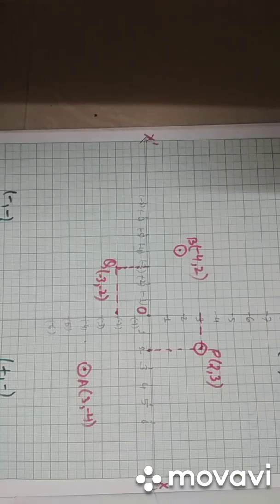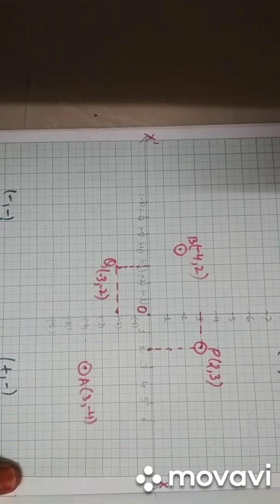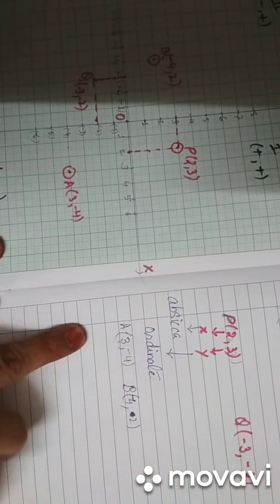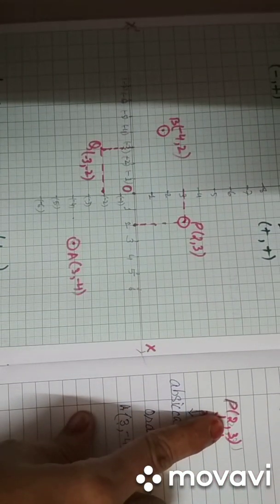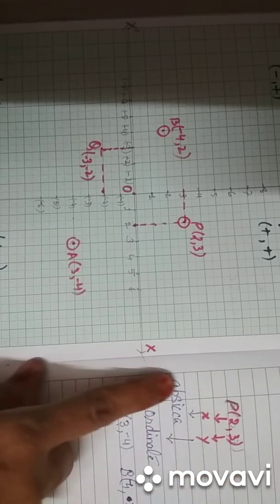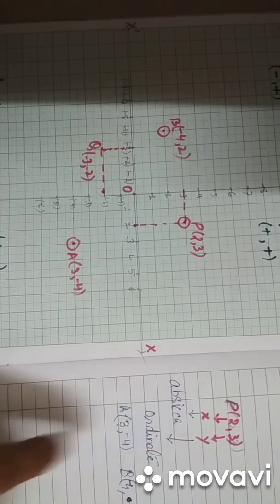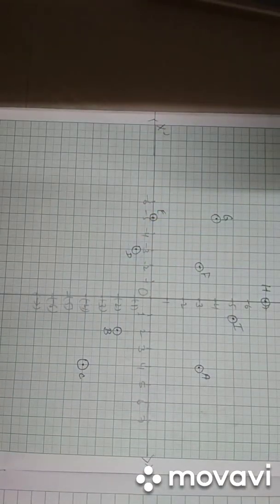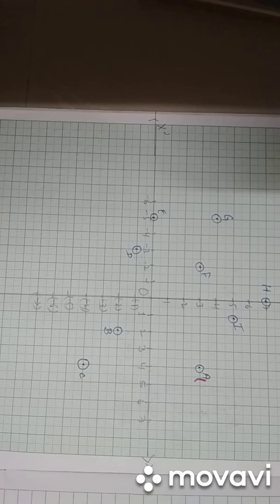Std 9 Chapter 3 COORDINATE GEOMETRY